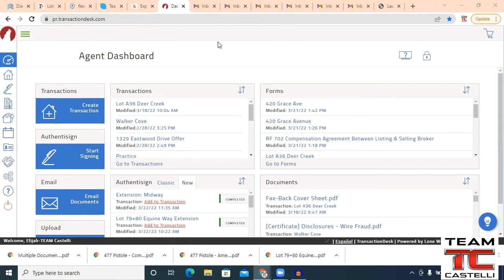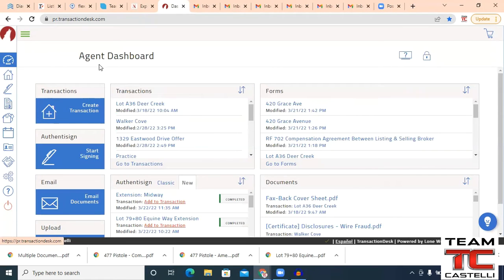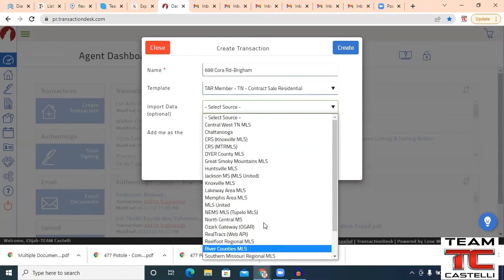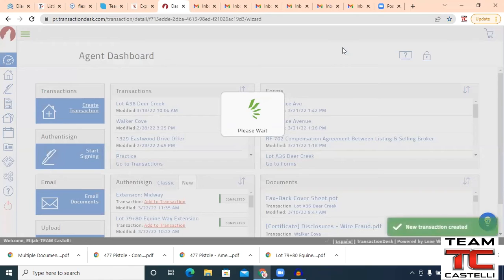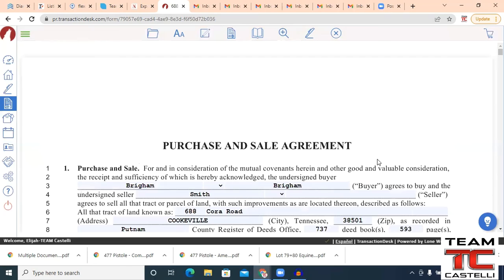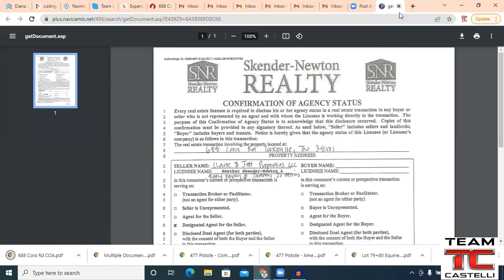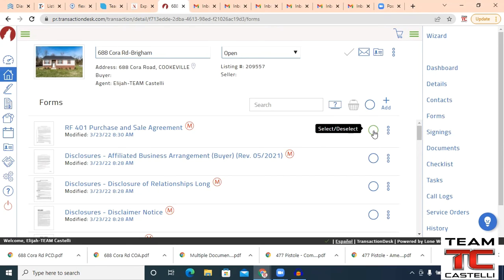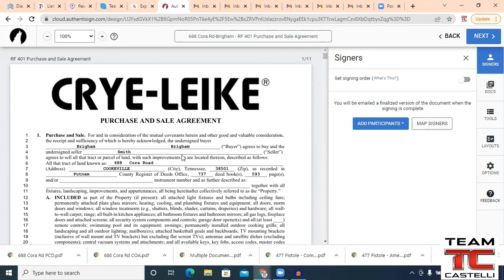TEAM CASTELLI creating a transaction 2022